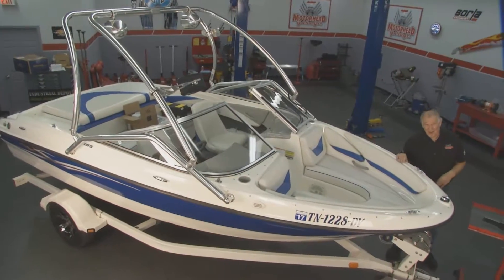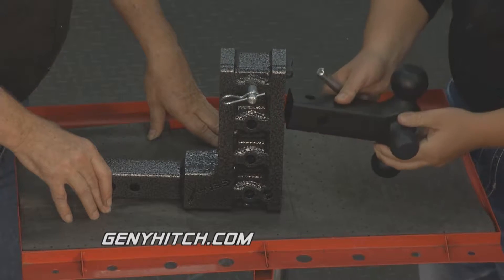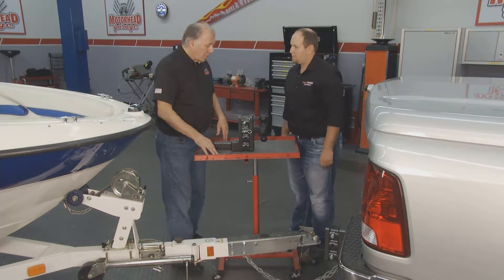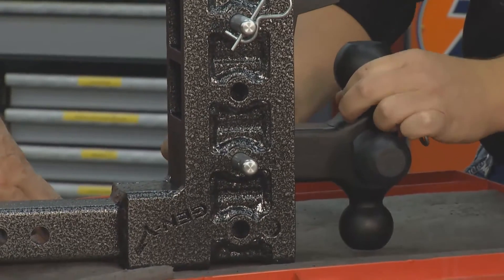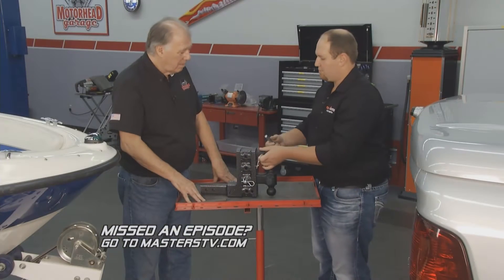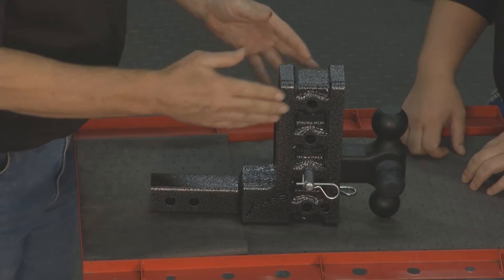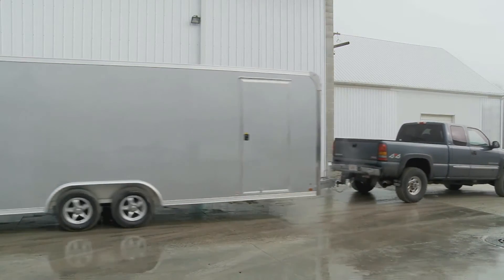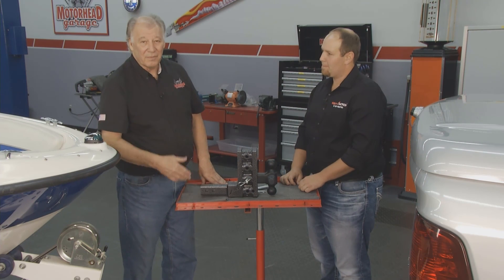GENY HITCH on Motorhead Garage TV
Heavy duty trucks, all-terrain vehicles, and water vehicles offer some of the greatest adventures you can possibly take. But often, the most difficult part of the trip is transporting all your equipment there.

Whether you need a drop hitch for lifted trucks or a cushion hitch, Geny Hitch can help you get there.